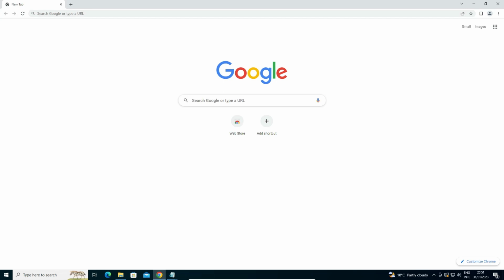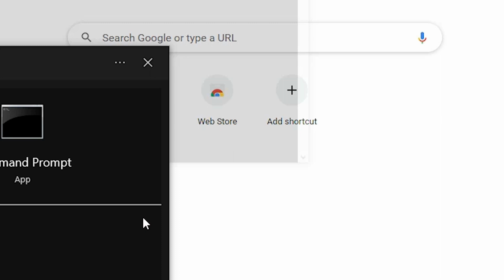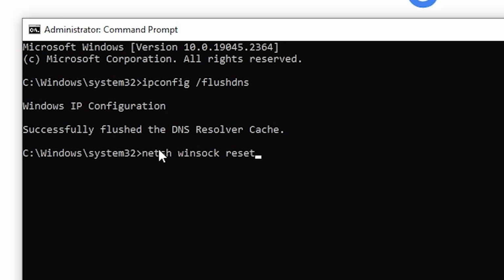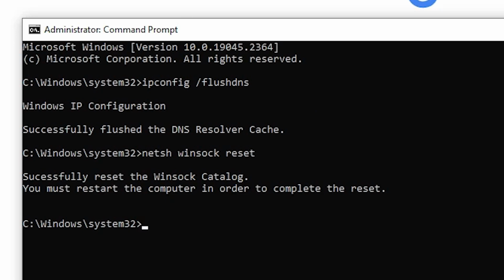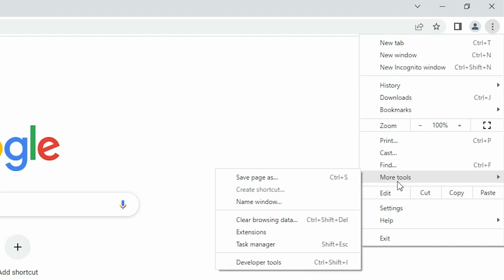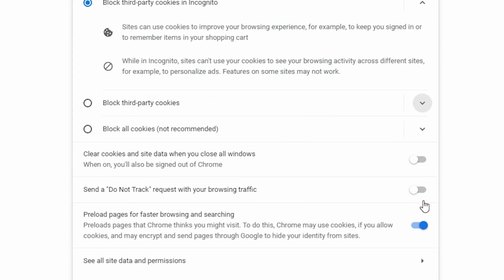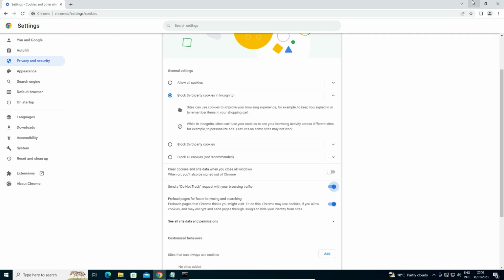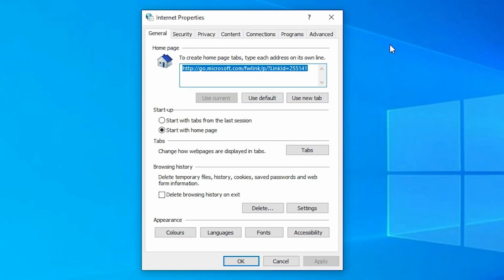How To Fix Google Chrome Slow Download Speed Issue in Windows 10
In this Video We are going to see How To Fix Google Chrome Slow Download Speed Issue in Windows 10 PC or Laptop by the Simplest Way.
Command :
ipconfig /flushdns